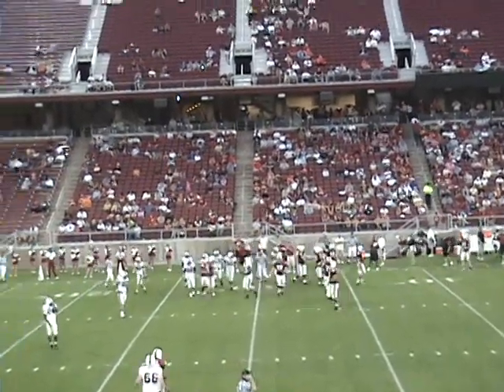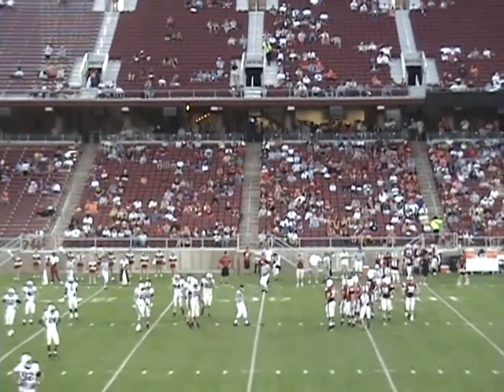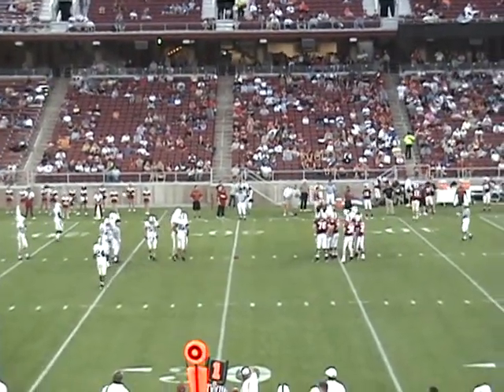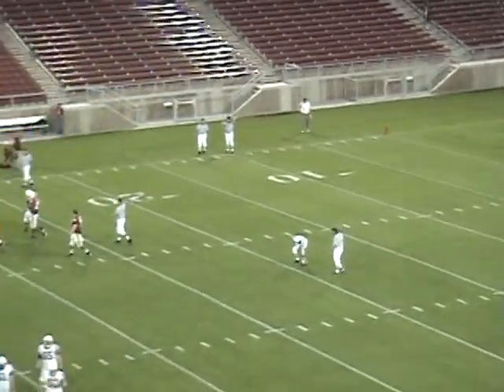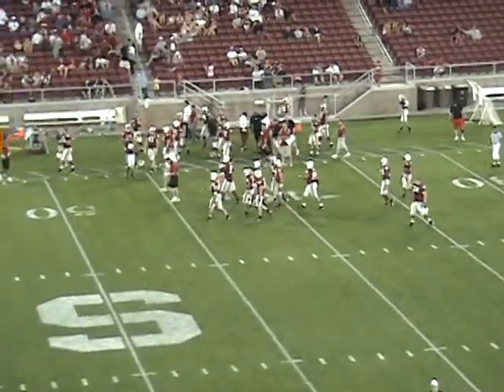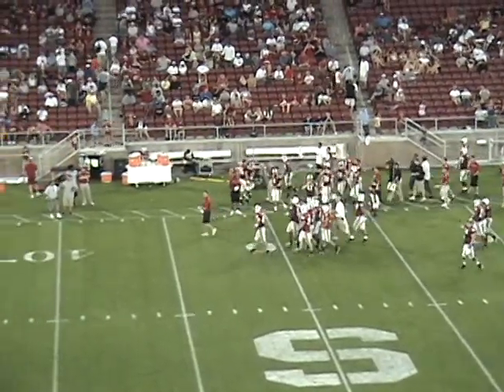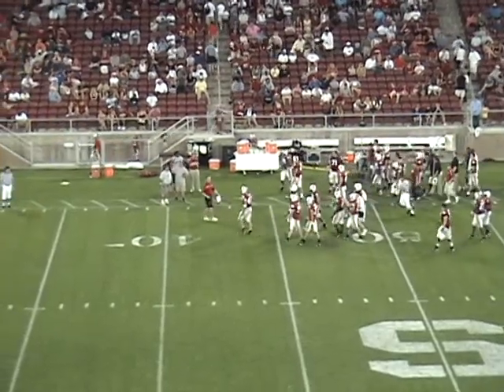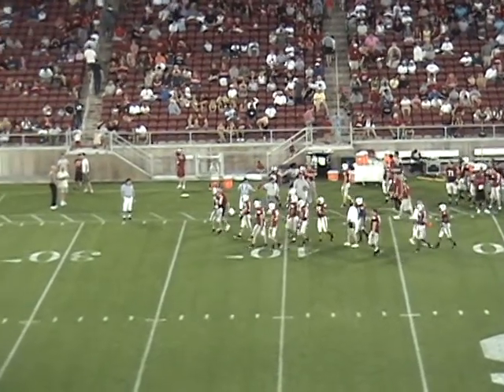Section 134 R & T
Section 134 row R seat 13, row T seat 20